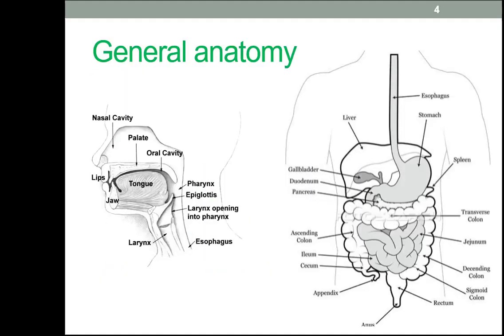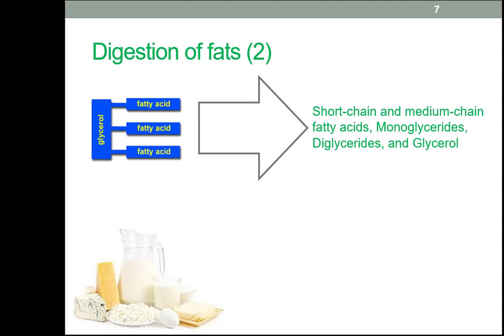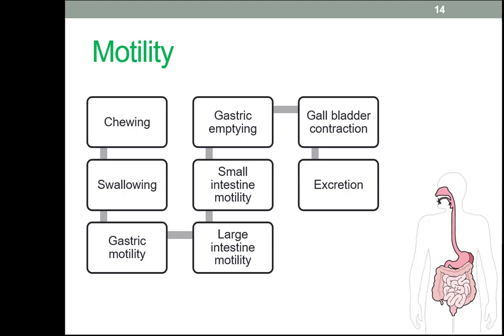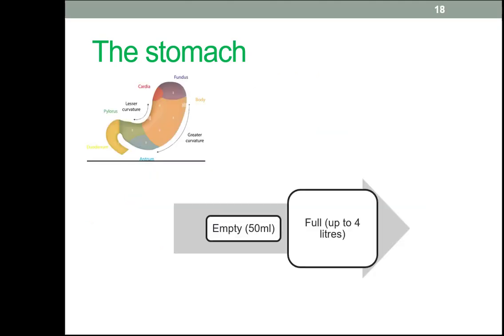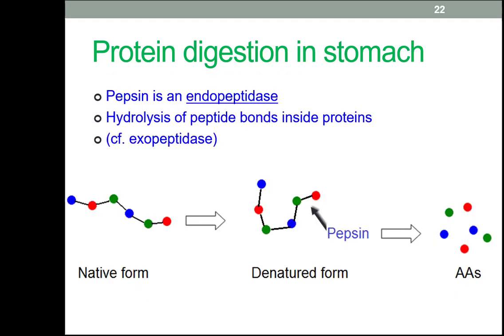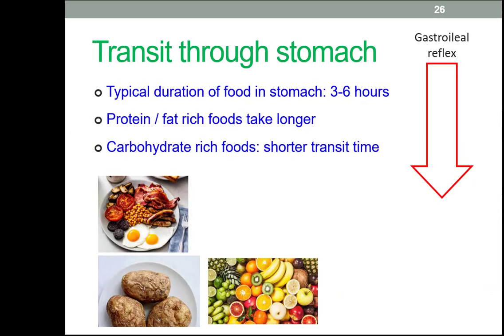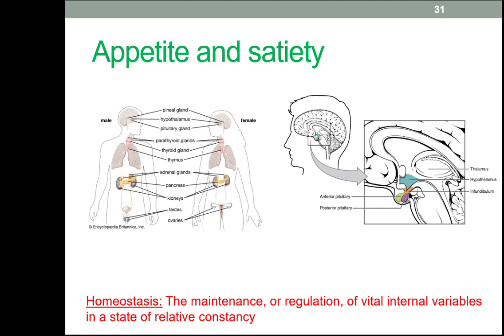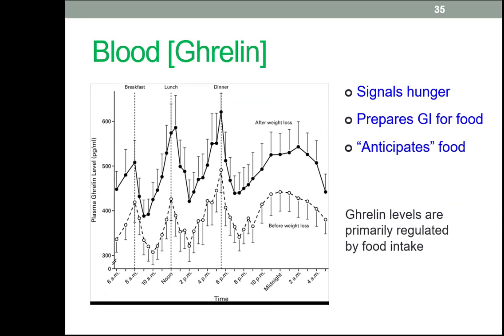L04a Digestion gut stomach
Digestion gut stomach